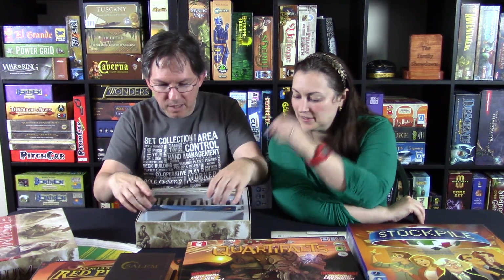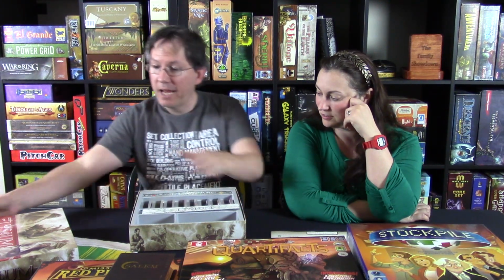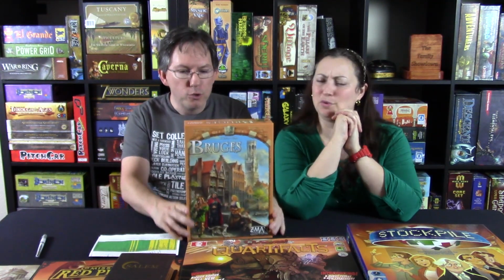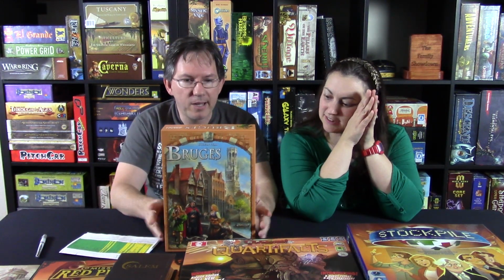Hunter's Top 100 Board Games of All Time - 2016 (40 to 31)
Hunter presents his Top 100 Games of All Time for 2016!  In this video are games #40 to #31.